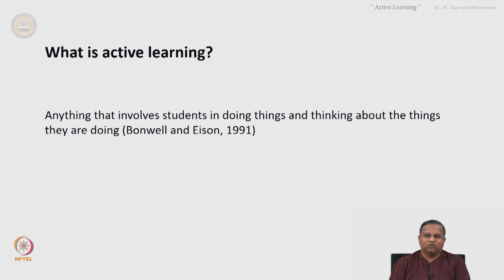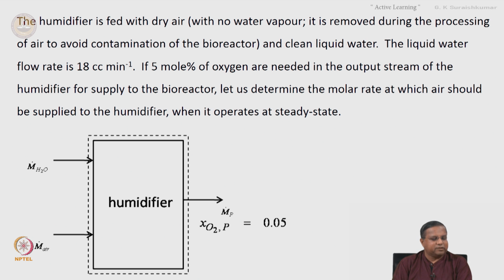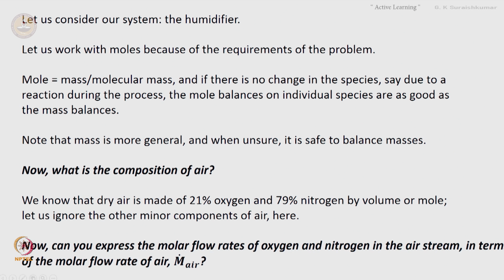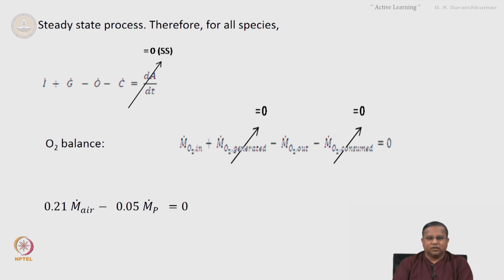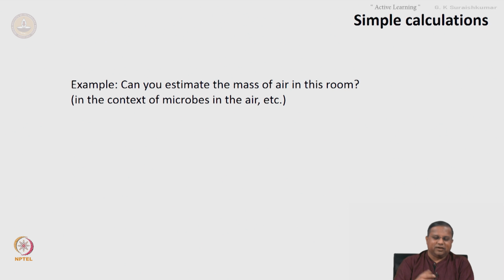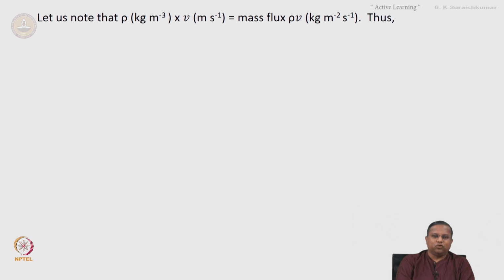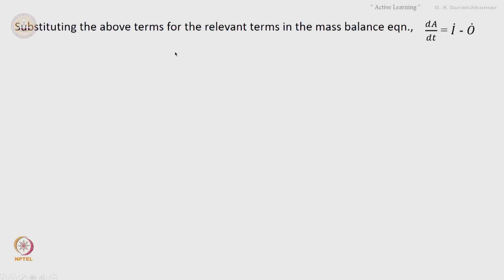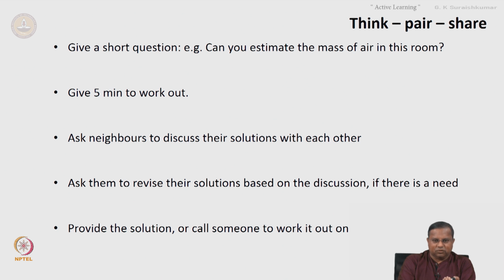Active Learning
Active learning, problem based learning, think pair share, improved learning

 To access the translated content:
1. The translated content of this course is available in regional languages.
 2. Regional language subtitles available for this course
 To watch the subtitles in regional languages:
 1. Click on the lecture under Course Details.
 2. Play the video.
 3. Now click on the Settings icon and a list of features will display
 4. From that select the option Subtitles/CC.
 5. Now select the Language from the available languages to read the subtitle in the regional language.